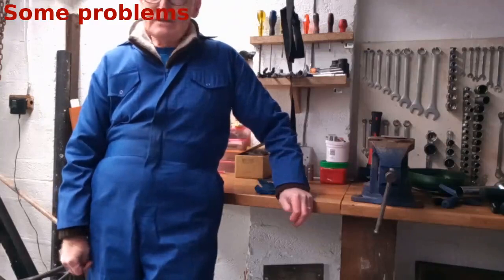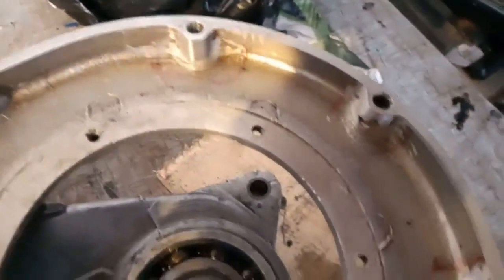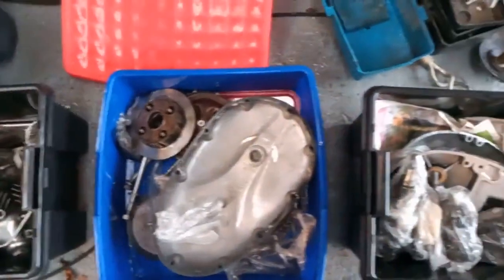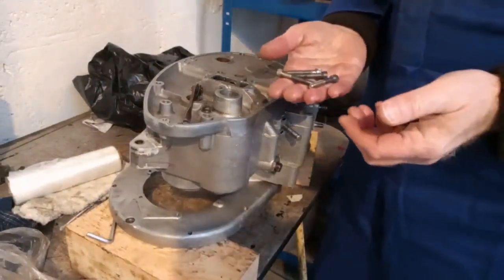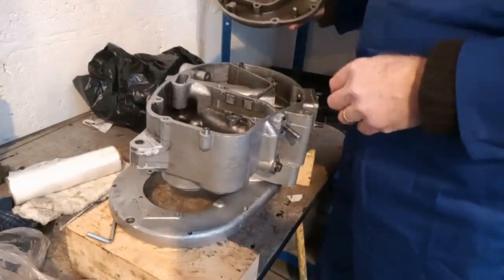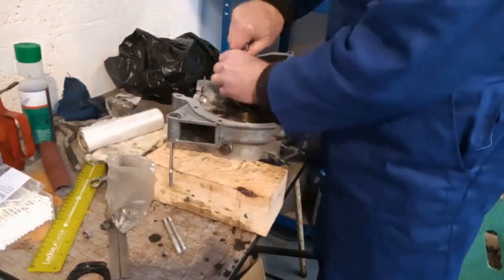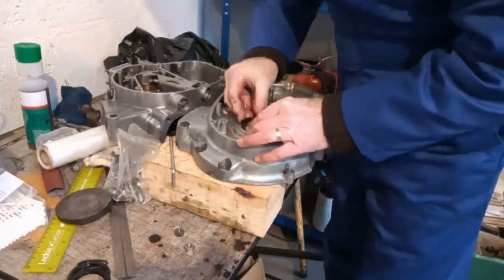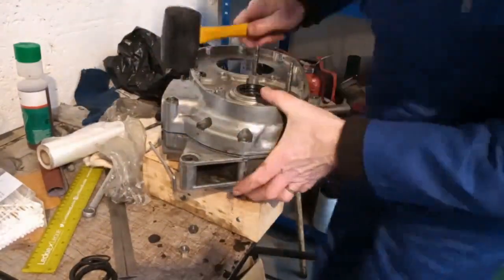BSA C15 - Second Engine Rebuild - Part 1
Some problems and fitting the crank to the cases.